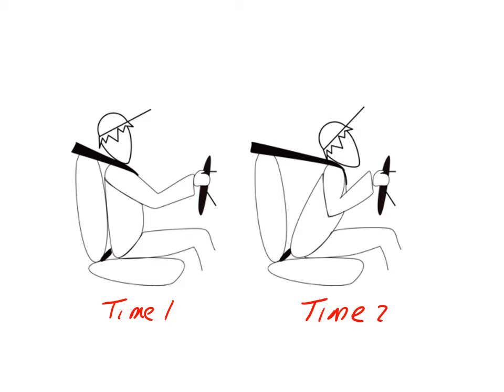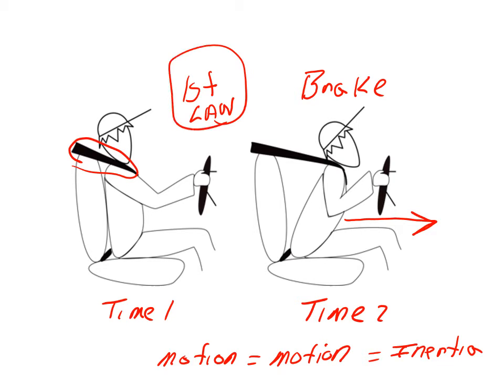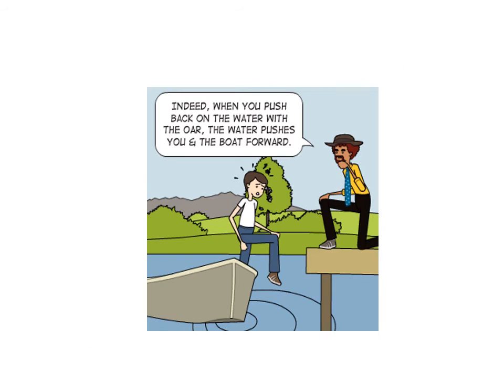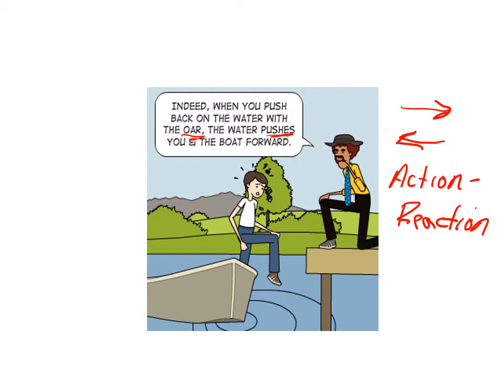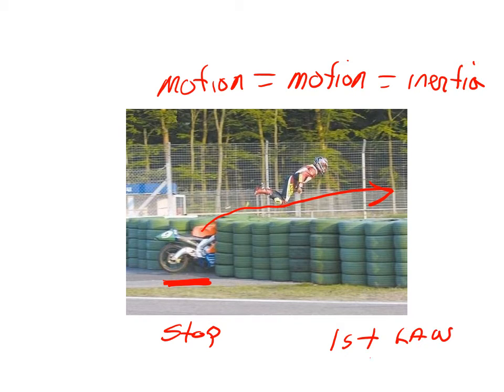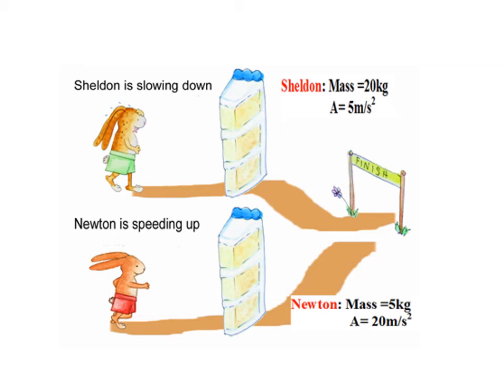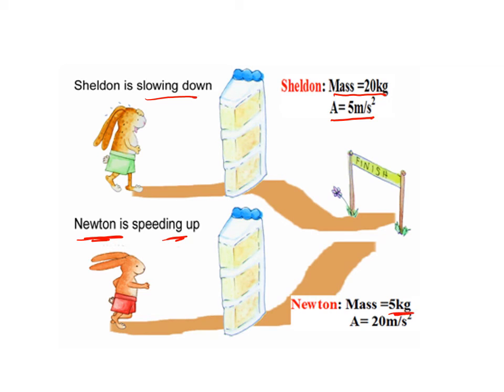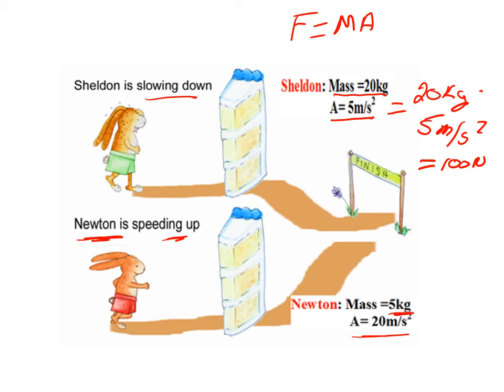Newton’s Laws of Motion Quiz Video Answers